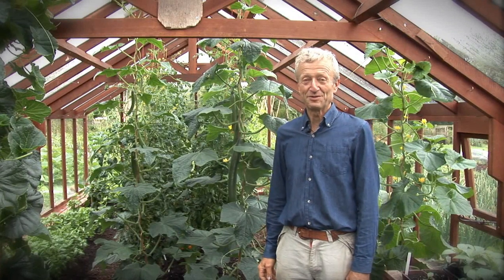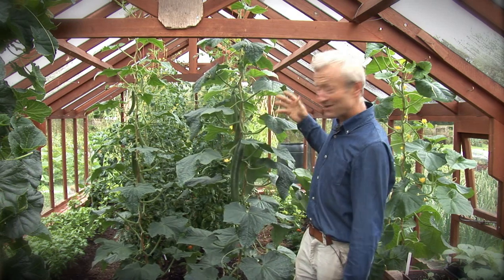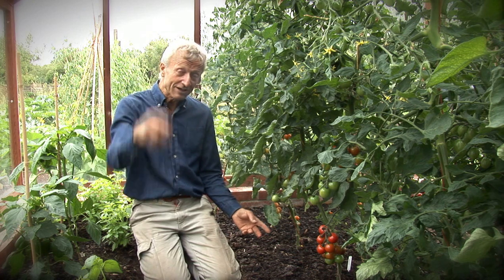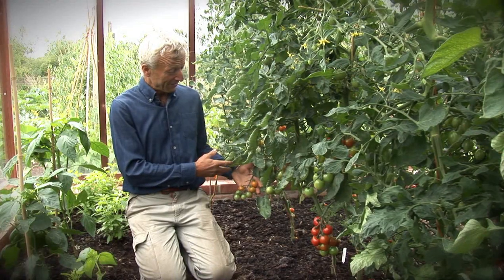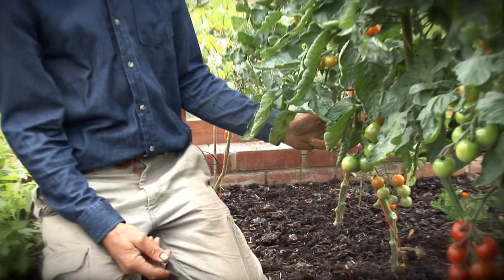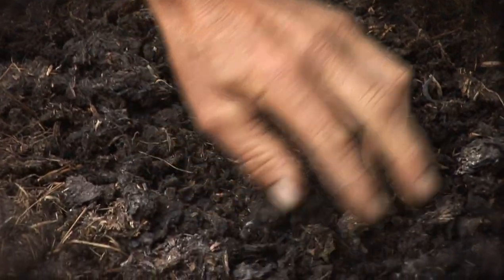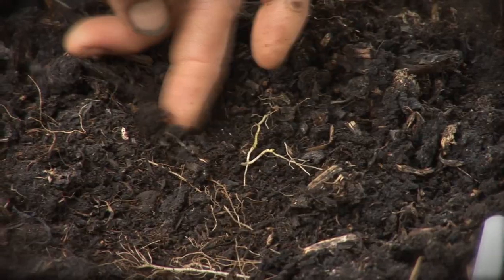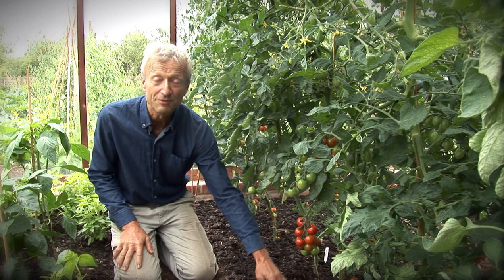Summer in the Greenhouse, mostly Tomatoes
Tomatoes undercover, no dig, no fertiliser, no liquid feed, simply compost on top at planting time